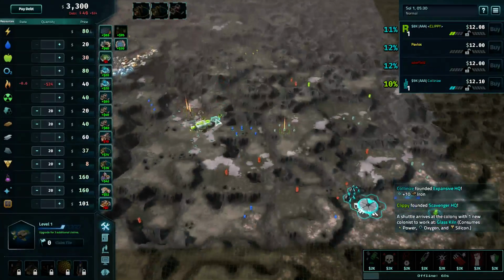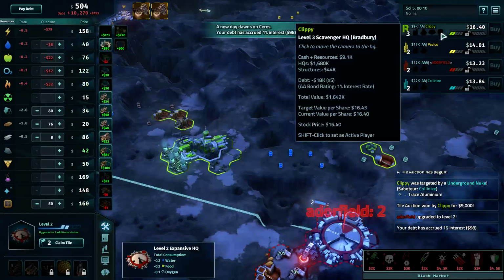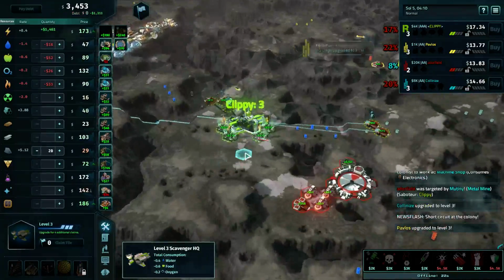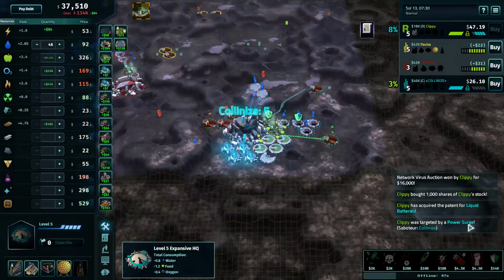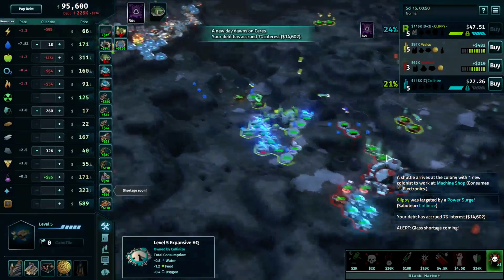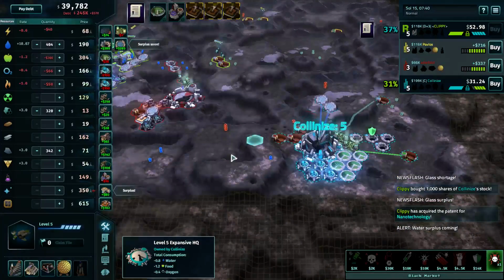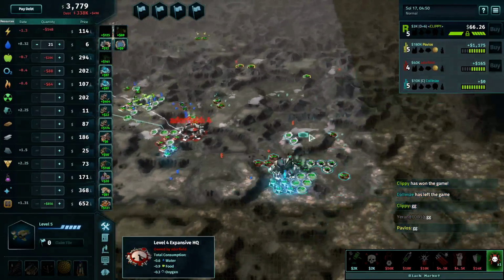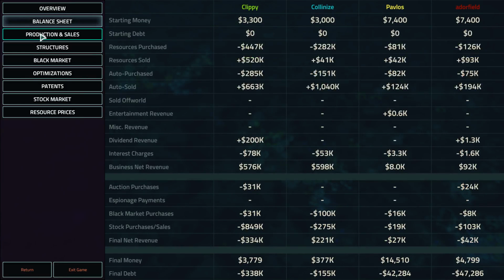Autumn 2017 Casuals Group B Round 2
A match between Collinize, Pavlos, adorfield and Clippy. Casters: Blues, Yerand.